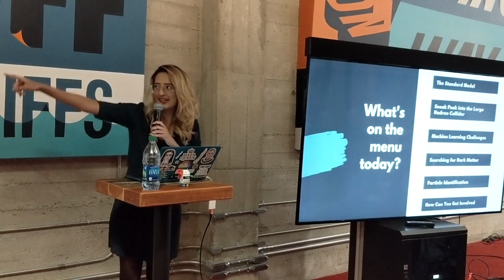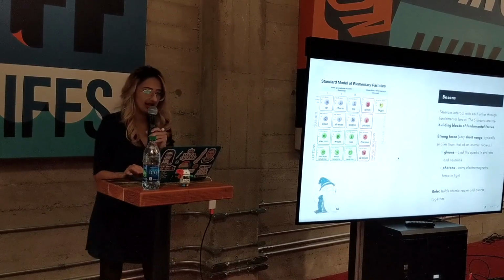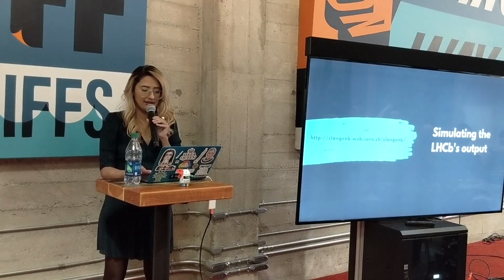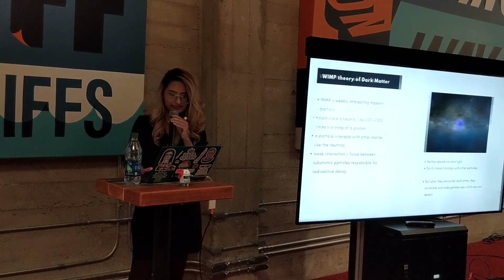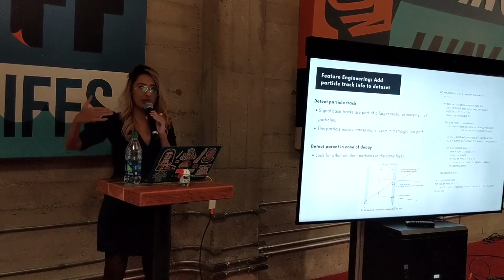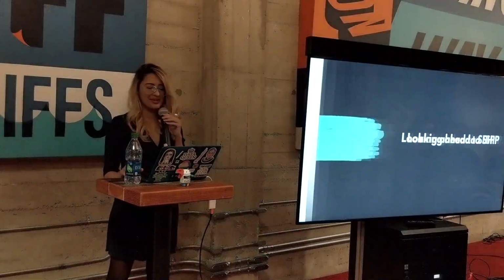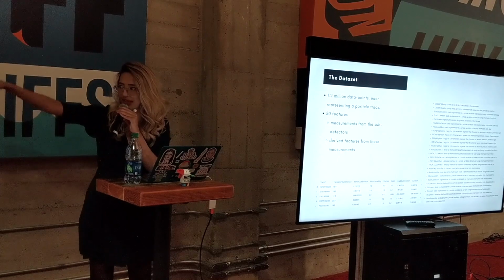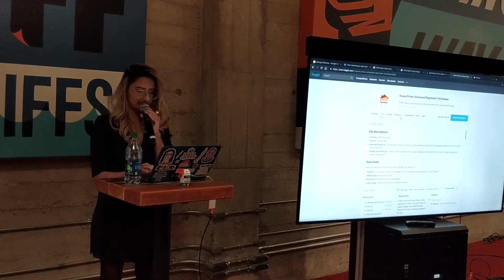Searching for dark matter in CERN's Large Hadron Collider dataset